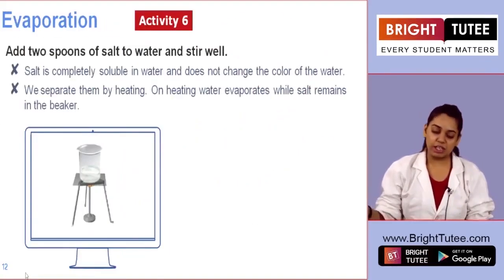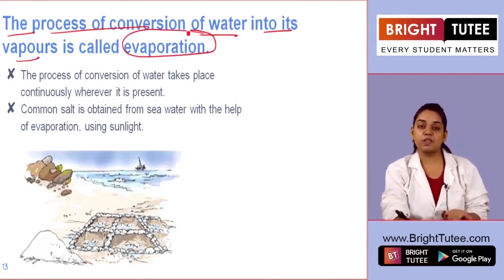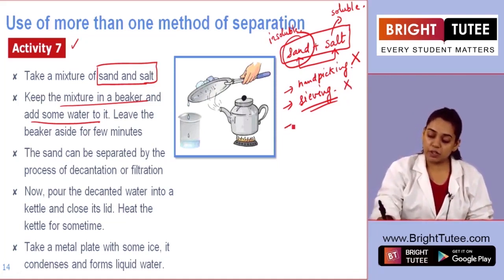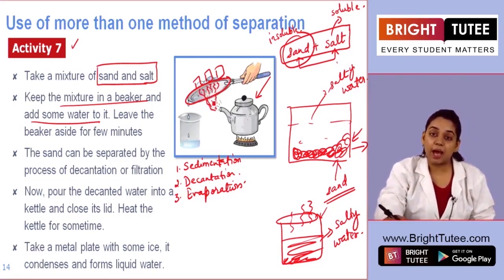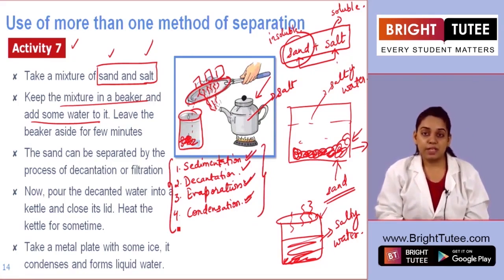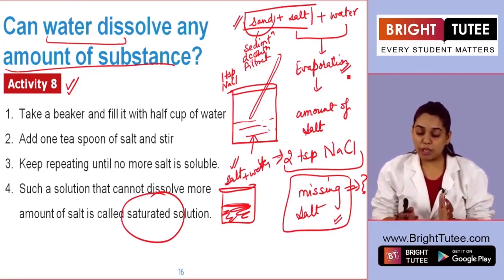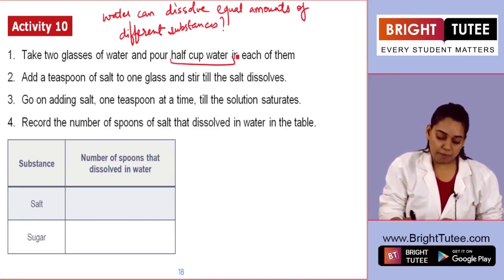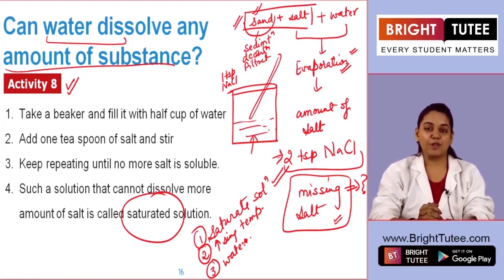02 2 Sedimentation, Decantation, Filtration and Evaporation Part 2